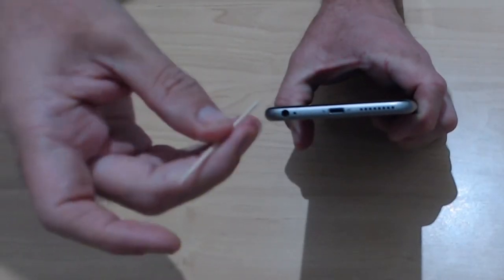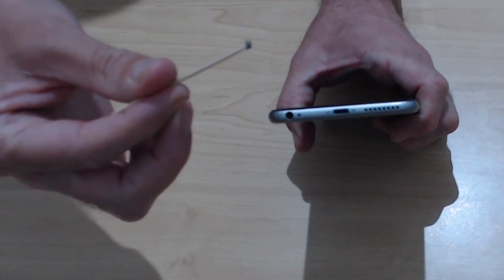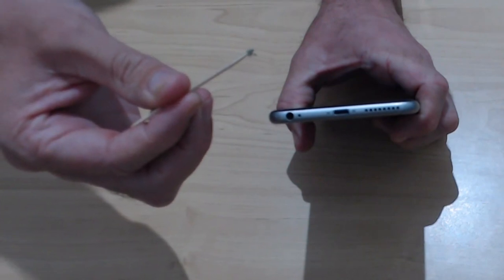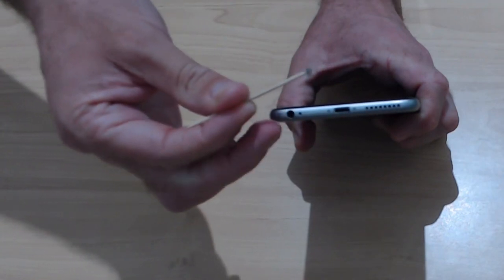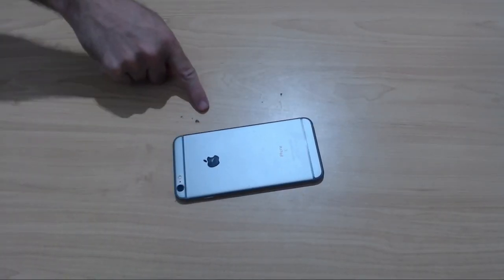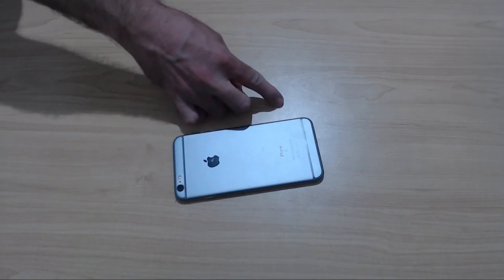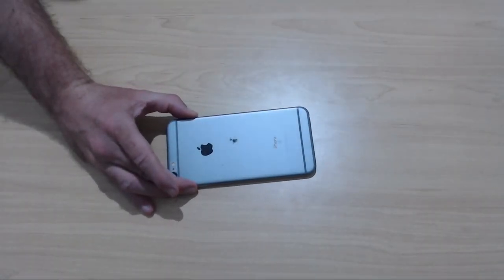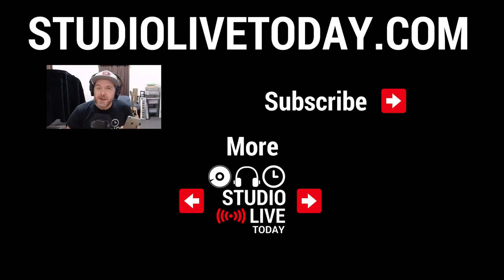How to fix headphone jacks and charging ports... with a toothpick?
Note: This method works for some issues but will not solve or fix all headphone or charger port issues. Use at your own risk and consult a professional if you are concerned about your phone or tablet.

How to fix headphone jack or charging ports... with a toothpick?

Do you have a headphone jack that is not working? Is your charging port not... charging any more? In this video, I show you an easy technique which can fix some common problems with connecting your headphones and data or charging cables.

The method is simple - to remove the lint, dust, dirt and other "crud", simply gently (very gently!) scrape the inside of the port with a toothpick. This will remove the bits of lint and other objects which are in your port and could be causing issues with the connection and make your headphones and charging ports not work.

This is not a guaranteed solution, but I have found it works a significant amount of time and at worst you have clean ports and can remove this as a potential cause of any issues.

== Pete Recommends ==

== Web & Social ==